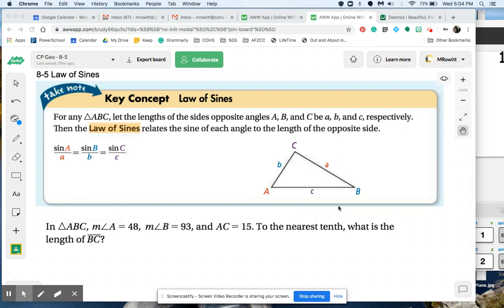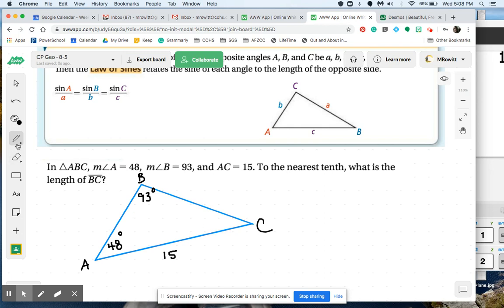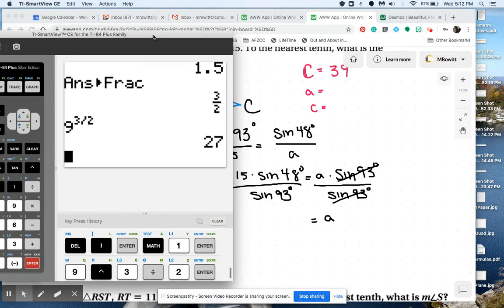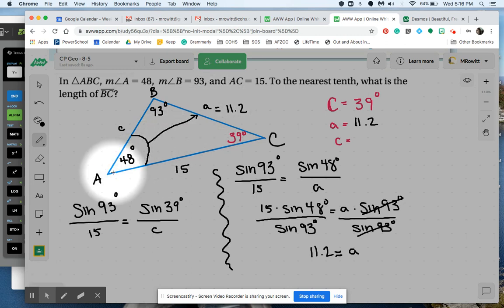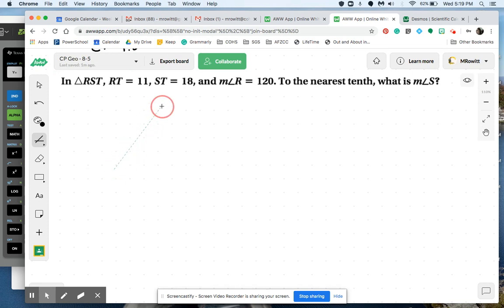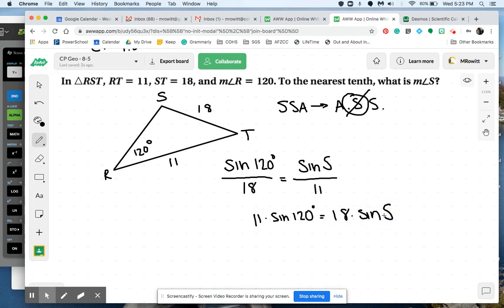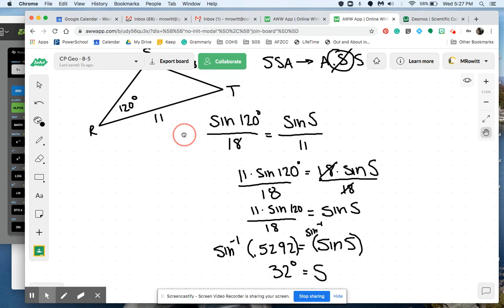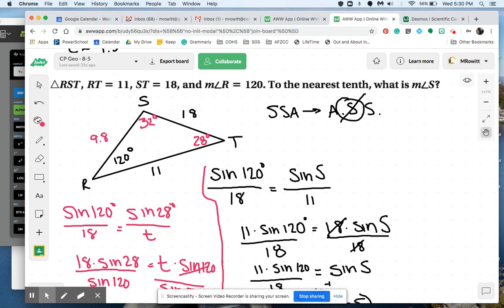8-5 Law of Sines - CP Geo